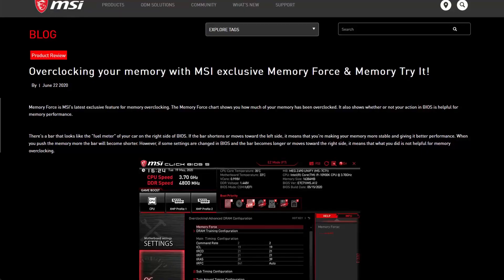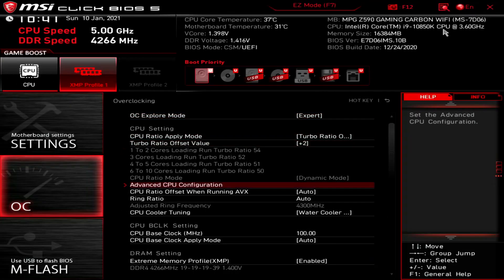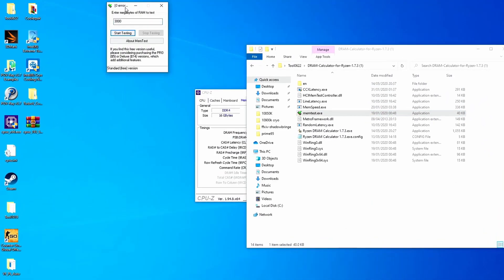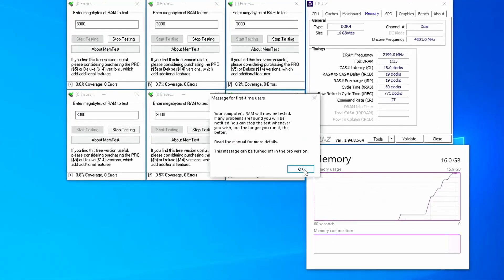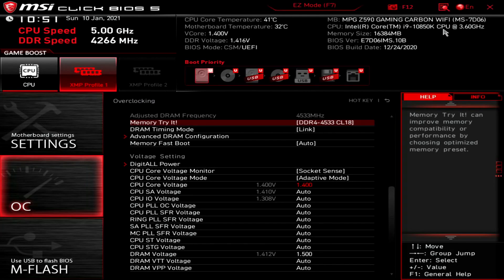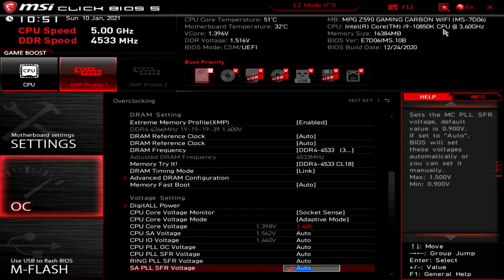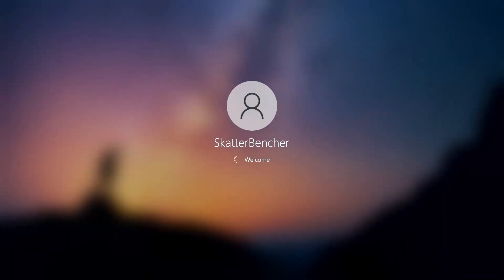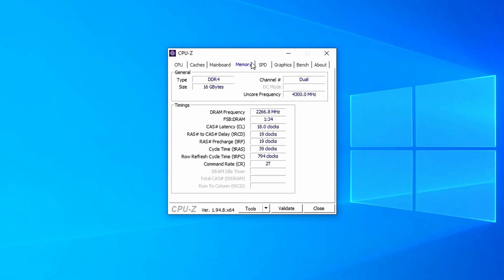MSI Memory Try It! on Z590 Carbon EK X | SB#20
Let's briefly explore the MSI Memory Try It! BIOS feature on the Z590 Carbon EK X motherboard. Clip from SkatterBencher #20